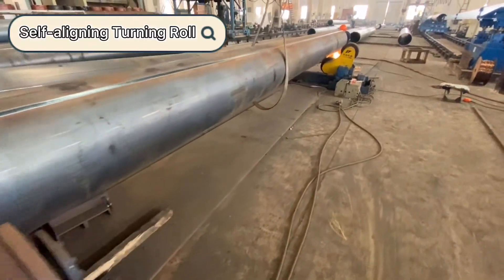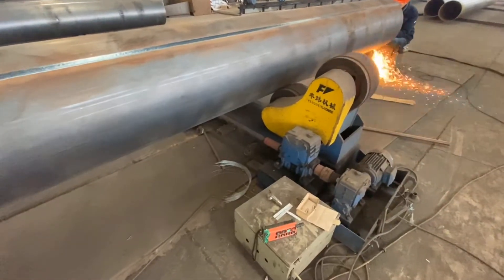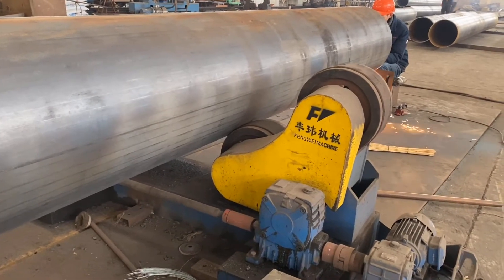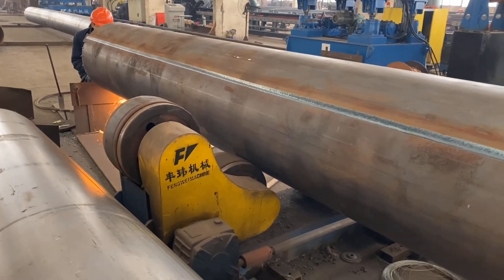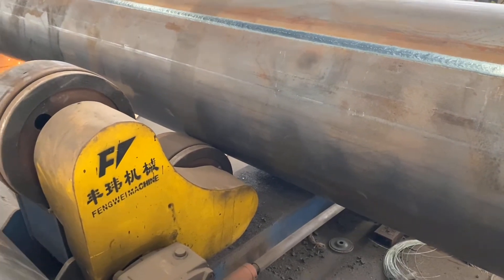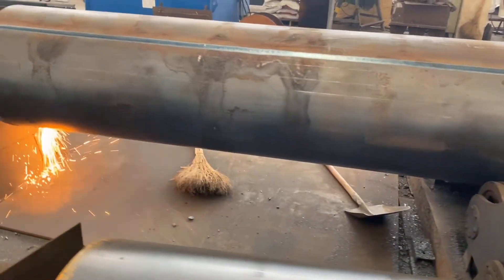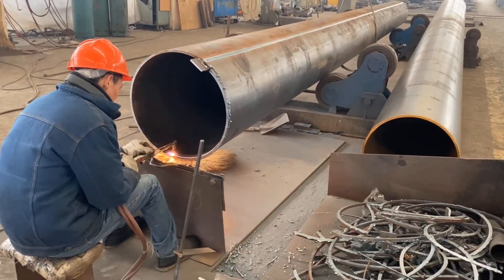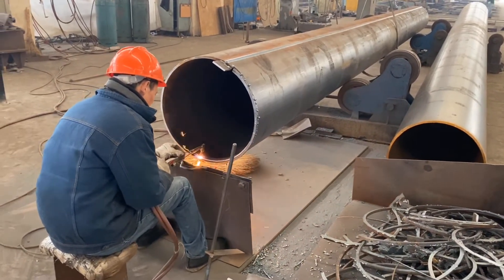Self-Aligning Turning Rolls with Rubber Roller - Fengwei Made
Self-Aligning Turning Rolls
Capacities 5 to 800-ton

Self-Aligning Turning rolls adjust the wheel centerline setting automatically when the vessel is lowered into place. There are no couplings to change and no pins to remove or replace. "FW-Rolls" provide constant centerline capabilities which make set-up and alignment quick and easy. The self-aligning rollers, which maintain a constant centerline, can rotate work pieces with diameters as small as 12" and as large as 16' without adjustment or change of drive shafts. FW-Rolls are available in 15 ton to 180 ton capacity. Rolls are powered with AC variable frequency drives and the motors provide motors providing a large range of rotation speeds. Hand-held operator pendants are standard, and optional foot switch controls are available.
The automatically infinitely adjustable centerline settings provide easy alignment for tapered vessels, while the added surface area of (4) wheels per unit provides additional support for thin walled vessels.